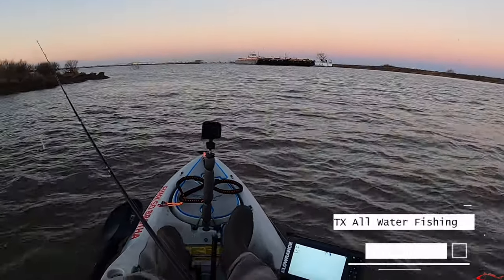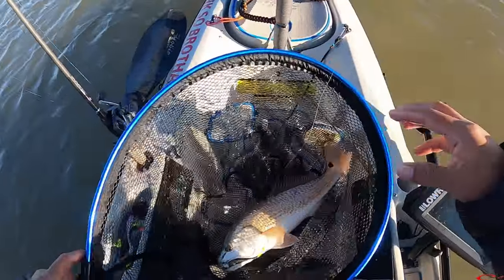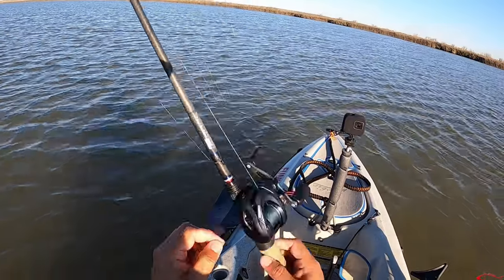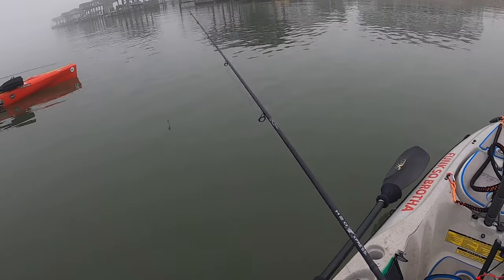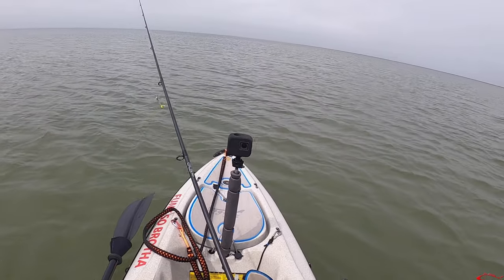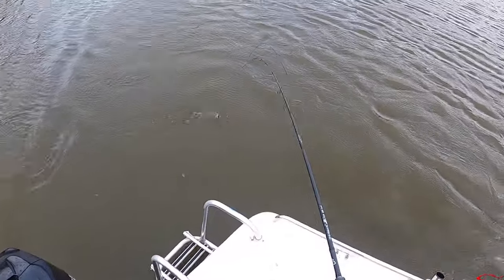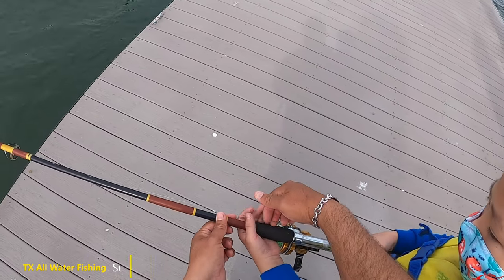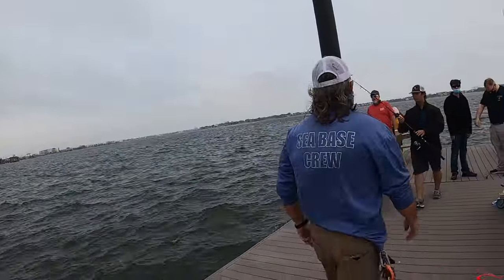Good Vibes Fun Fishing and Fishing with Kids in Galveston Texas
This is several different days on the water, I kick off the video fishing with a great friend Mike from Texas Fishing Force and then I did a little kayak trip with my friend Eric in Galveston West Bay. Then I hit the water with the BFA VIP Club crew- we took a member out for a quick trip and before the video is over I squeezed in a volunteer day with Capt. Cody Dunn. Cody kicked off his after school fishing program at Sea Star Base and we had a blast teaching the next generation how to fish.

Don't forget to checkout this fishing report and much more at BFA VIP Club today
Become a BFA VIP Club member today & get the latest news, fishing reports & forecast, never before seen videos, behind the scenes & DIY videos some before YouTube & some exclusive to the Club, give a ways, open invites, meet ups & chances for 1 on 1 fishing... plus much more

Lures in Video
Egret Baits